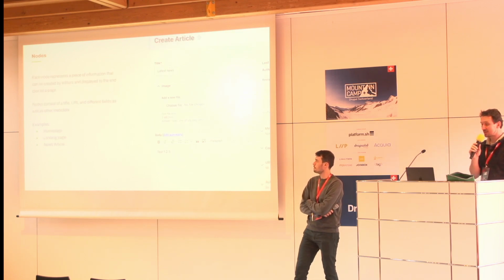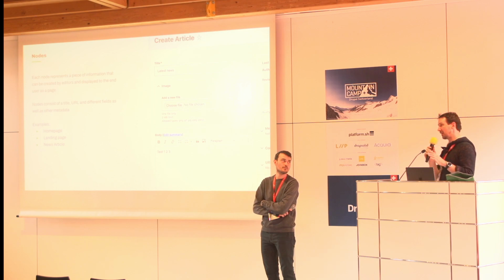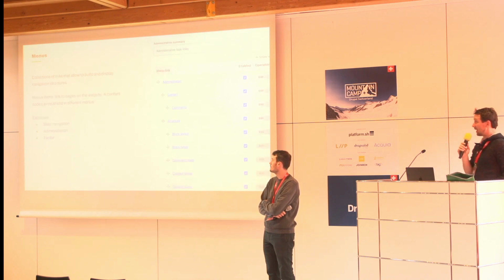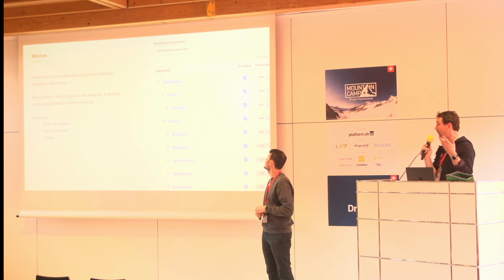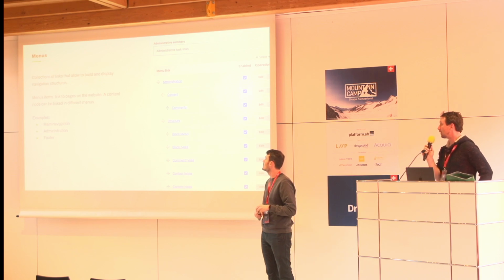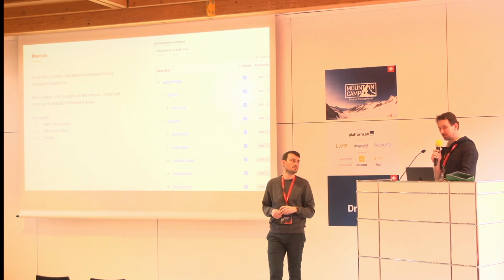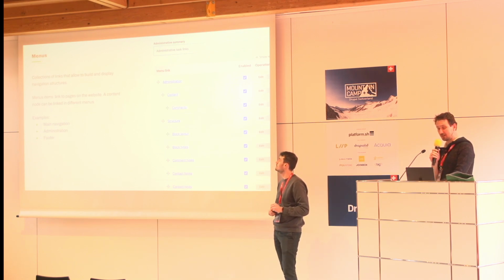Drupal for End Users - Drupal Mountain Camp 2024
Speakers: Josef Kruckenberg, Jonathan Noack

Editors will learn basics and advanced concepts of creating appealing content and landing pages with Drupal
- Learn the building blocks of a Drupal information architecture (Blocks, Nodes, Paragraphs, Layout Builder)
- Experience building landing pages in Drupal
- Learn the pros and cons of different editing approaches

This session is for editors that know the basics of the web such as WYSIWYG editing and are keen to learn how page building in Drupal works.

At the end of the workshop you should be able to navigate the Drupal backend easily and have created your own visual landing pages. You will also have understood how different layout solutions in Drupal in headless setups may work.